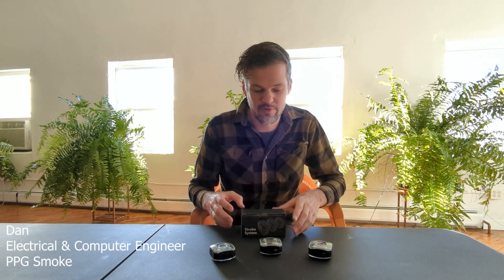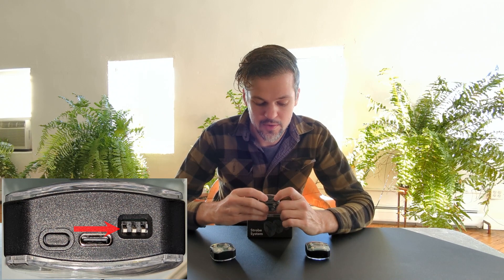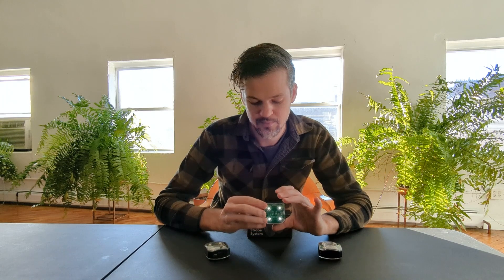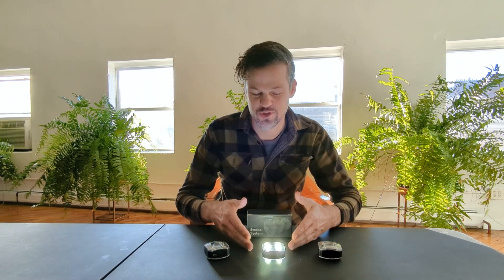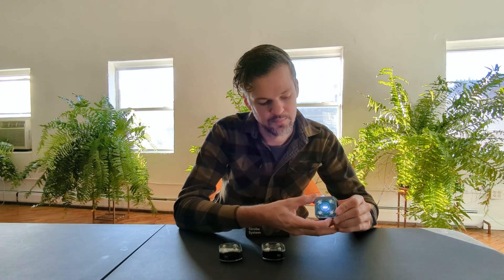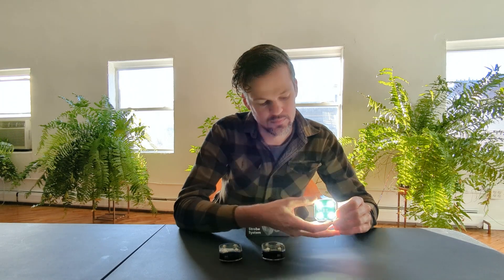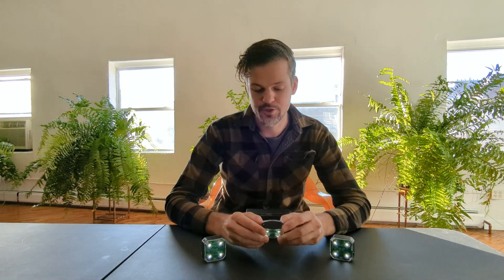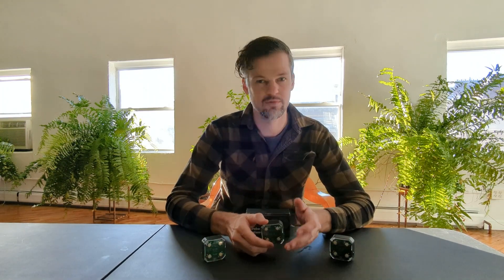Strobe System Features & Firmware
Firmware and stuff.